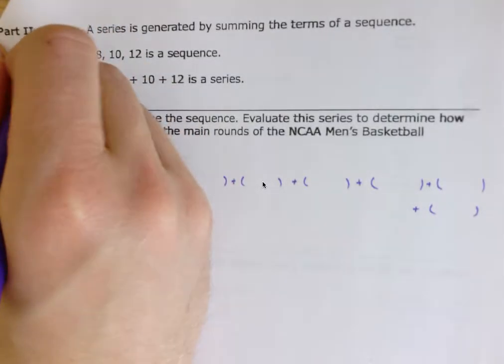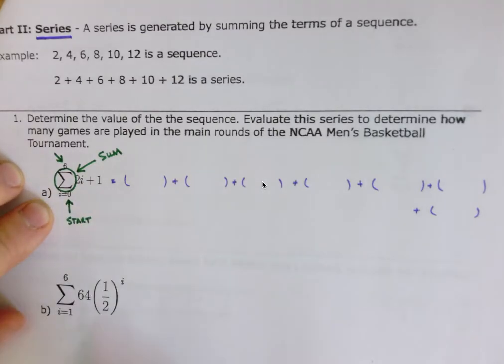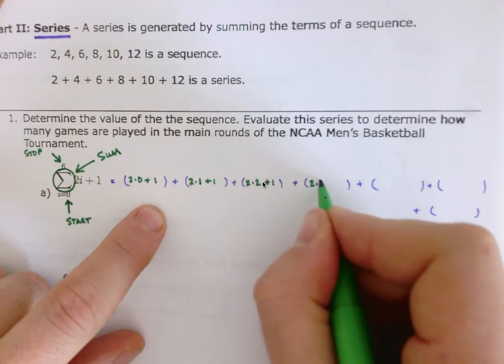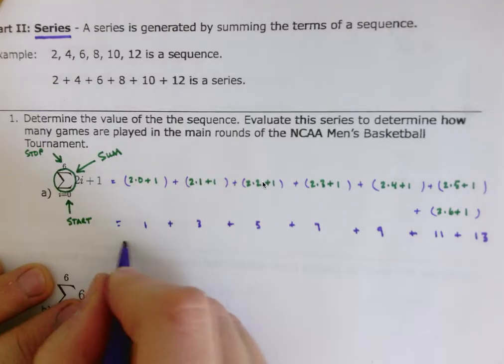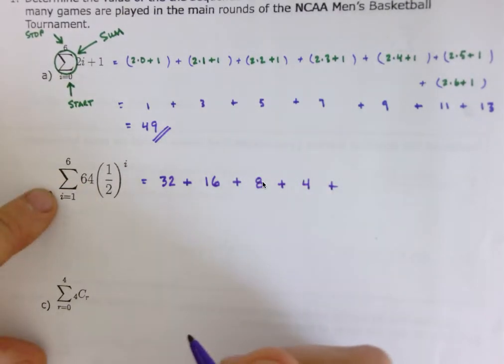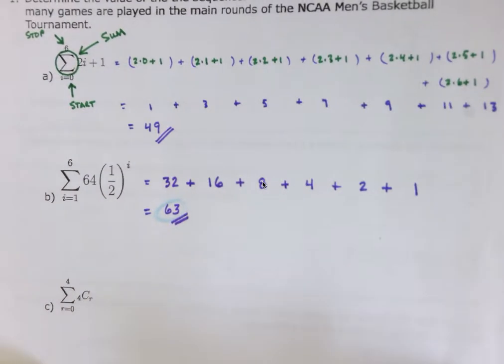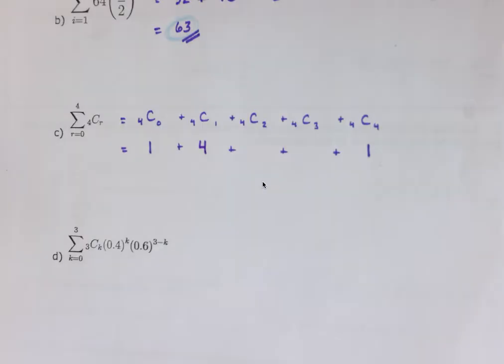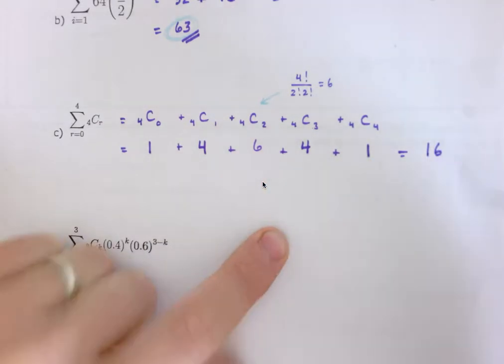Lesson 4 Video 3